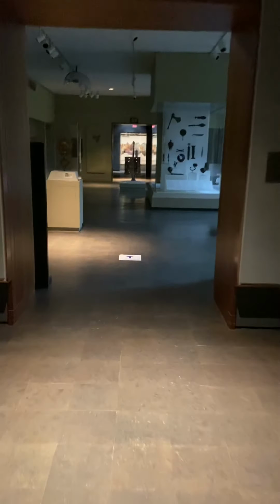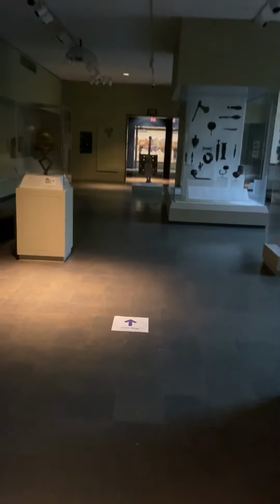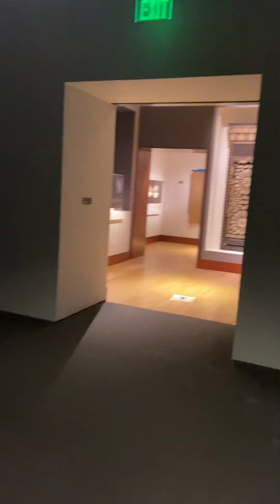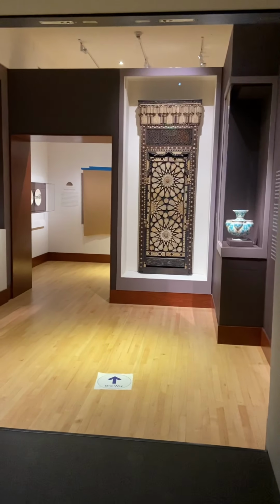Friday Morning Wall-Around, 110620